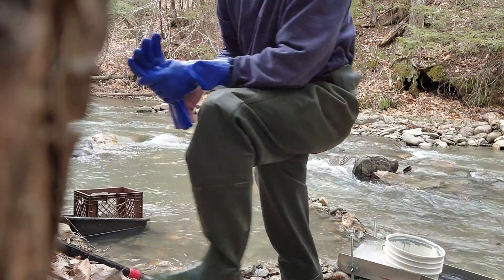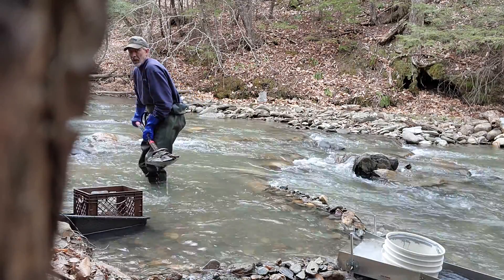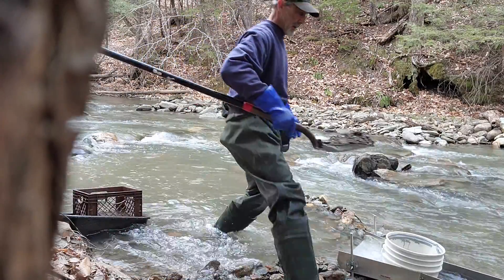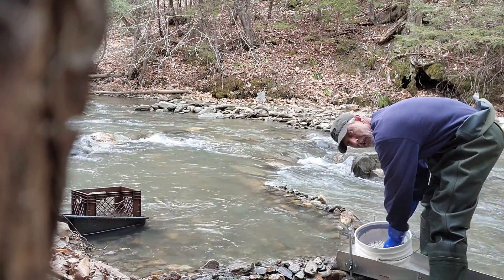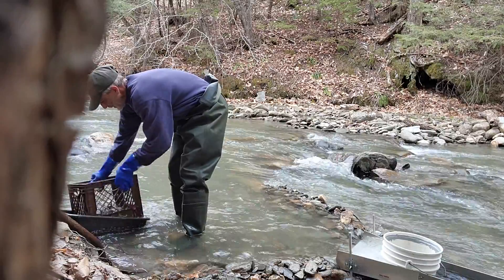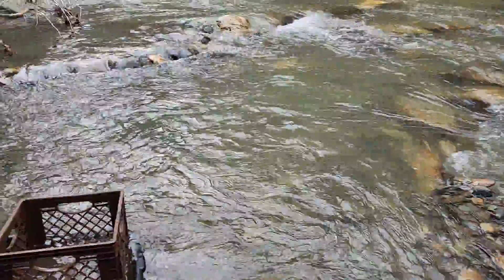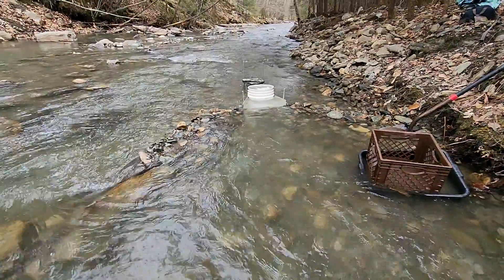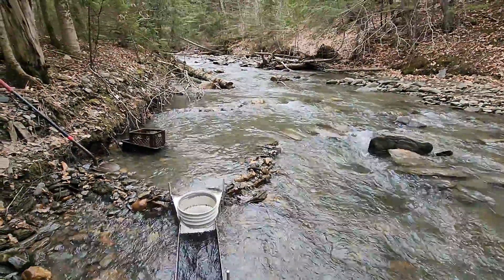digging in the test spot